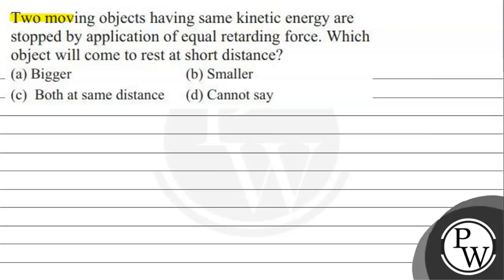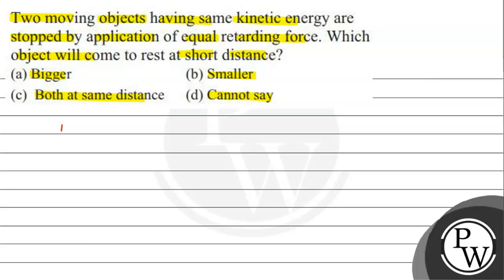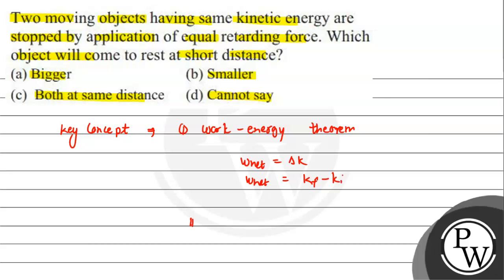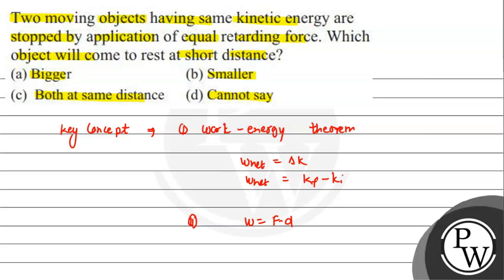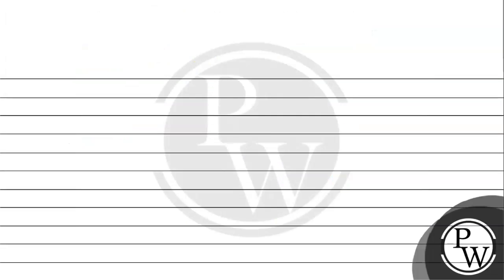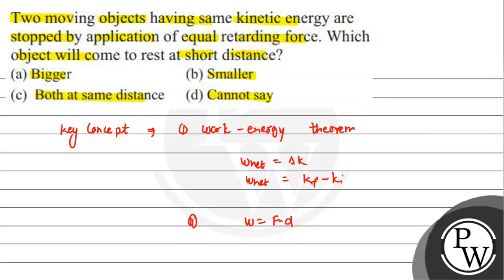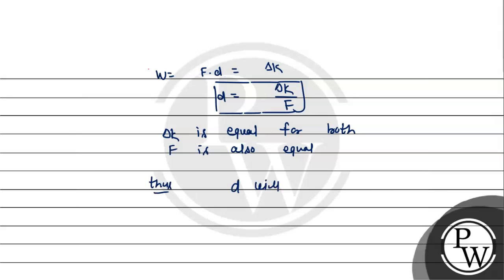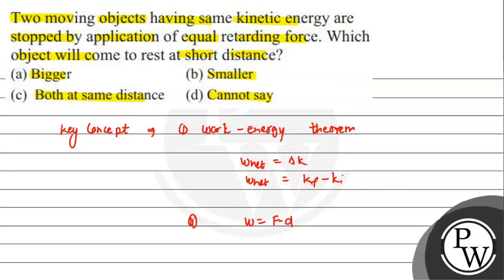Two moving objects having same kinetic energy are stopped by application of equal retarding forc...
Two moving objects having same kinetic energy are stopped by application of equal retarding force. Which object will come to rest at short distance?
(a) Bigger
(b) Smaller